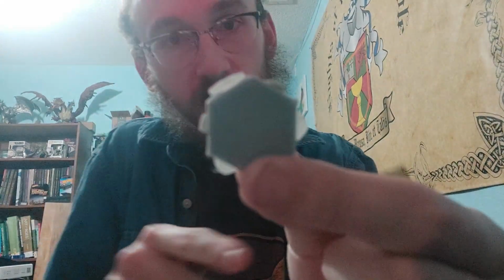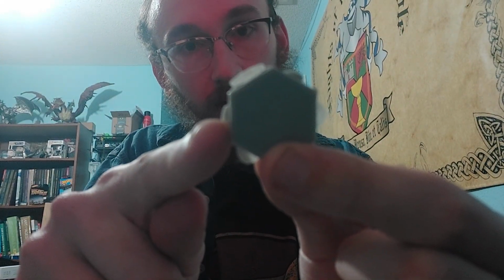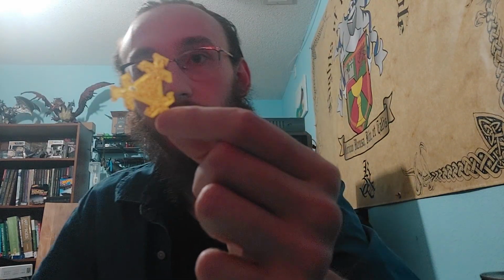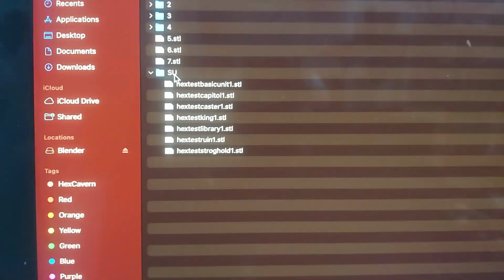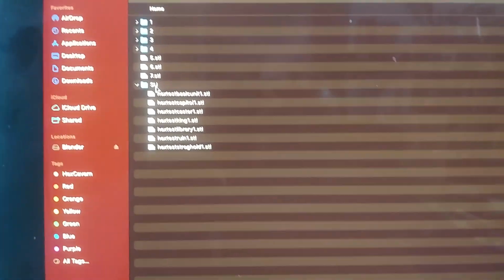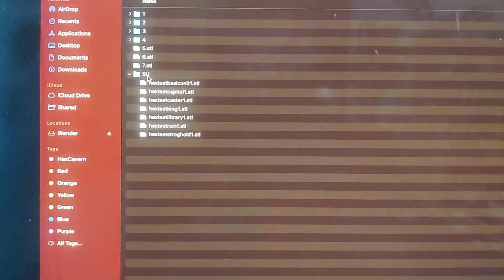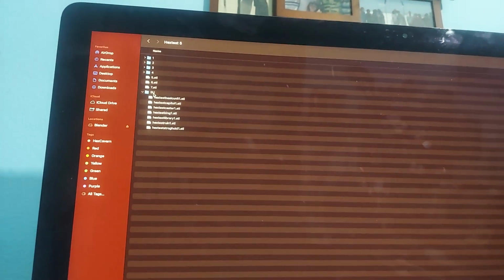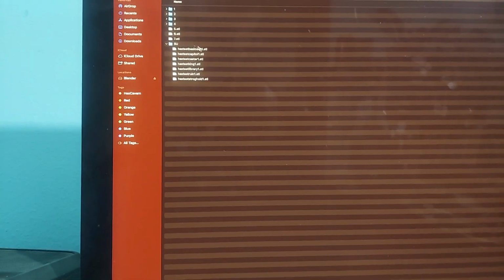Hex-Cavern Progress Update | Revamped Scenario Setup rules, and more news!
Listen to me waffle on about my deep dive into 3D Modeling with blender and the future of hexcavern

these links should be clickable in a day or two